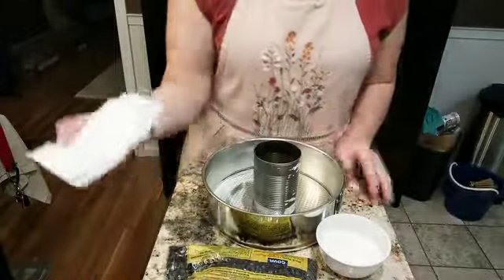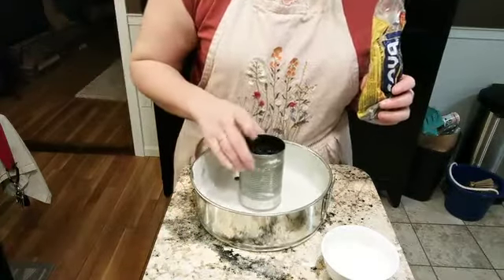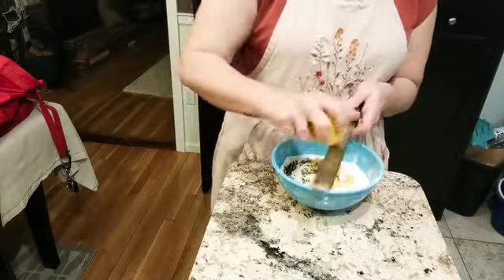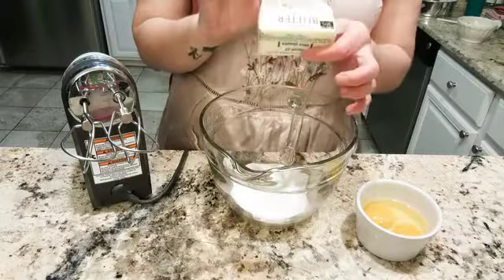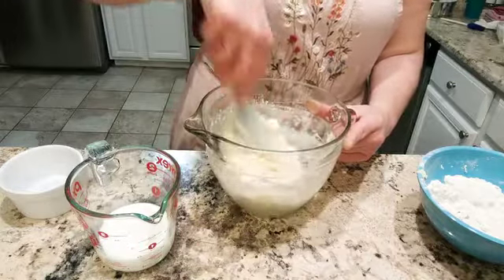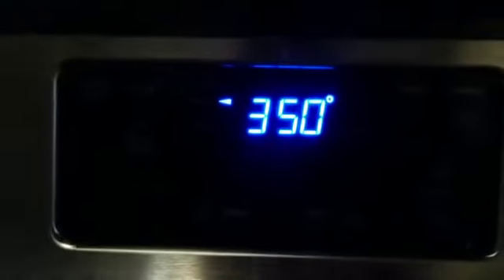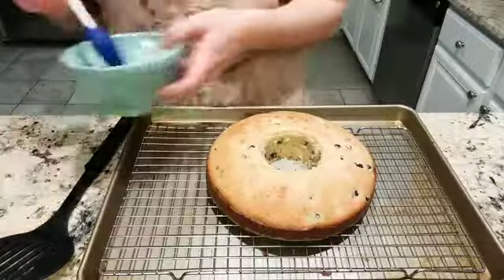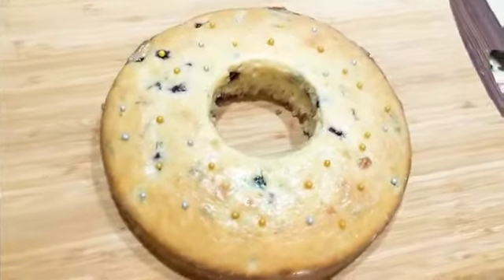Pilot Light Family Meal Lemon Blueberry Thyme Pound Cake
Sweet and savory flavors combine in this recipe and video for Lemon Thyme Blueberry Pound Cake! This Family Lesson includes a Family Meal Video and Family Lesson Plan (available for download in English and Spanish) that includes a Common Core-based math activity for students in grades 3 through 5 as well as additional suggested activities for the entire family. Visit the Food Education Center for all the resources